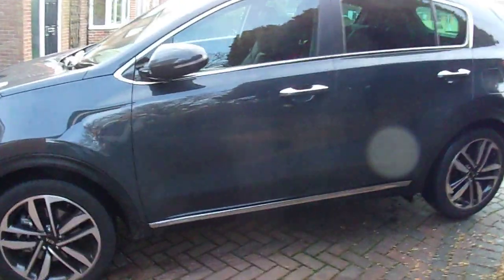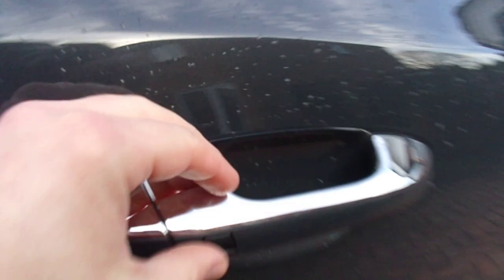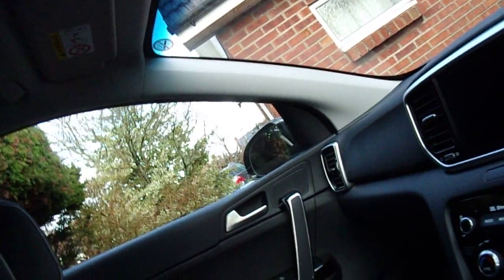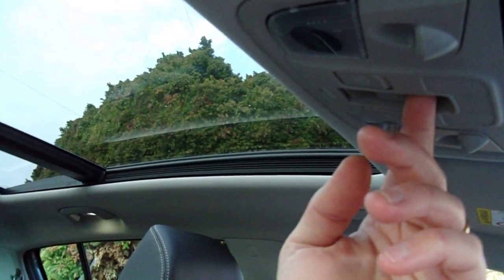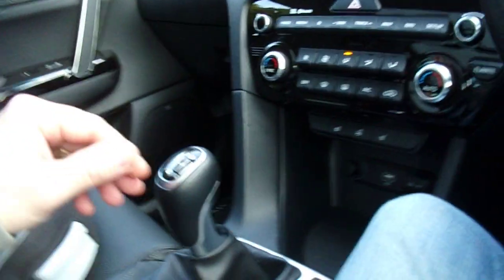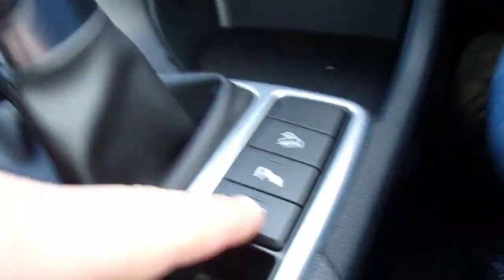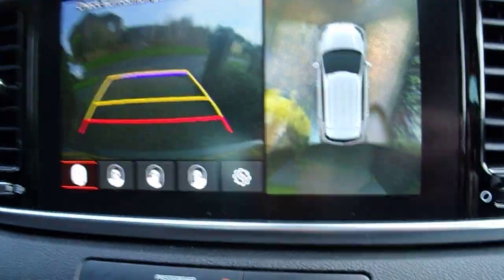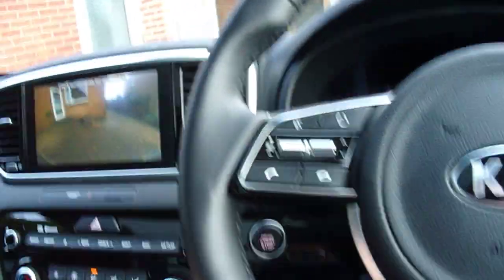Kia Sportage 4 1.6 CRDi 48v manual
Tim Saunders takes a look at the Kia Sportage SUV.